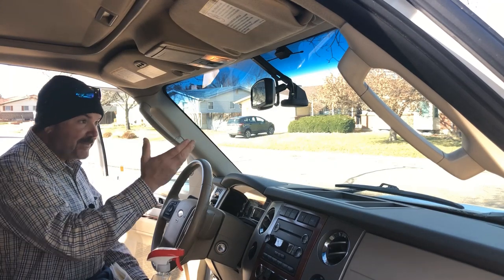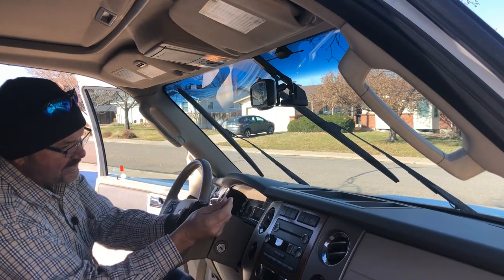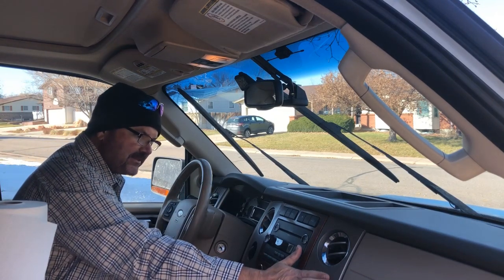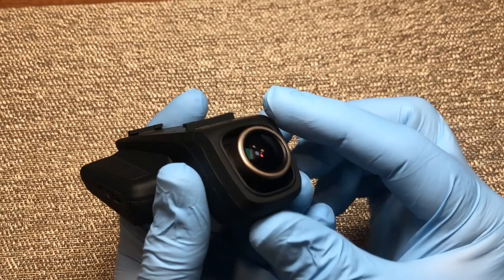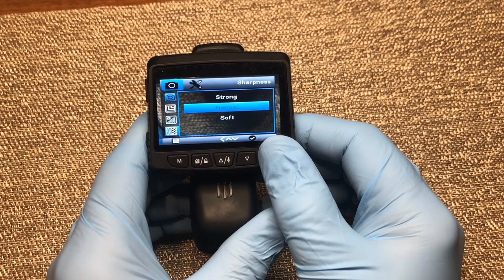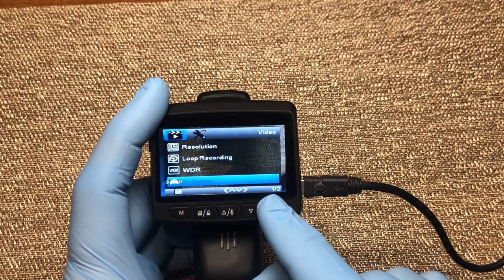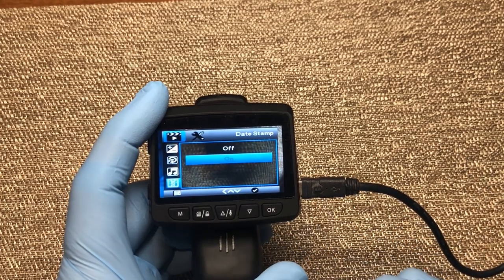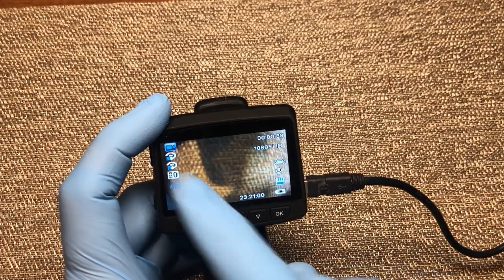Dash Cam Install, Settings & Setup - Outlook 1080P HD Dash Camera at Harbor Freight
In this video I'll be showing you how to install and setup a Outlook High Definition Dash Camera from Harbor Freight.  The installation is pretty quick and simple but I will provide you with some quick tips and pointers to help you get the job done.

I will also go through the entire setup and options menus for you so you'll understand what each setting is for and what will best suit your needs.  One of the big questions people have is "What is the frequency setting of 50 hz or 60 hz mean and what setting should I use?"  I will answer that for you and show you how to set that up.

These are detailed instructions, so once you're done watching this video you will be ready to install, setup and enjoy your new dash cam.

Here is the inexpensive but handy tool I used to help with the install:

Installation is at the beginning, settings and setup is at 10:00 in the video.